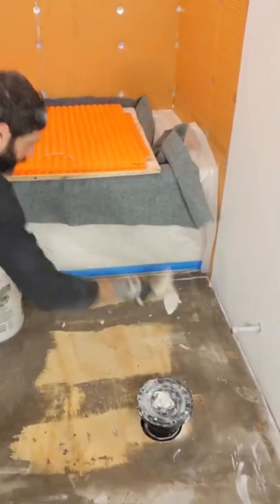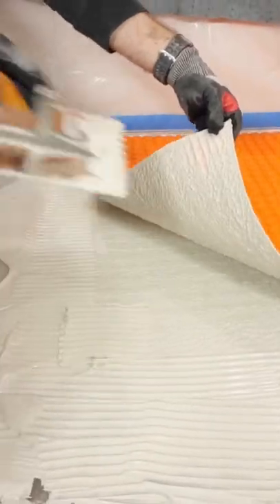Schluter DITRA-HEAT Mat Tips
How to install DITRA-HEAT mats over wood subfloors...if you're building a bathroom and need step-by-step help, enroll in our courses at homerepairtutor.com

0:00 DITRA-HEAT mat tips
0:02 How to use thin-set for DITRA-HEAT mat
0:07 What trowel to use for DITRA-HEAT
0:15 How to install DITRA-HEAT mats